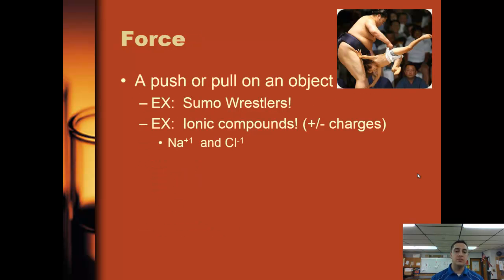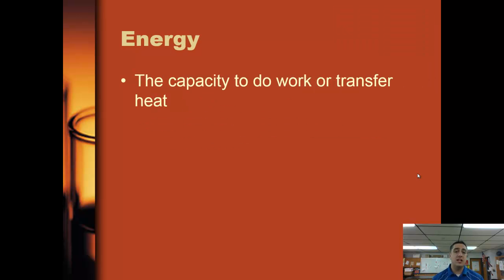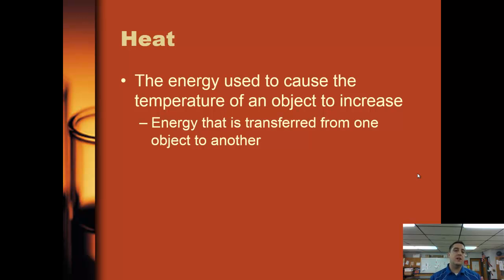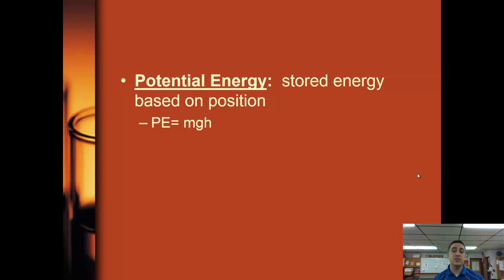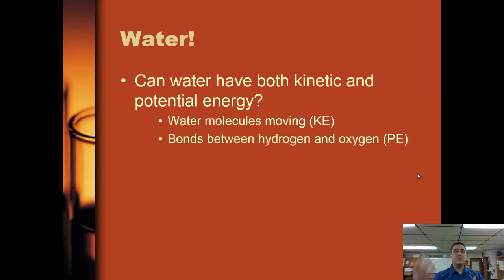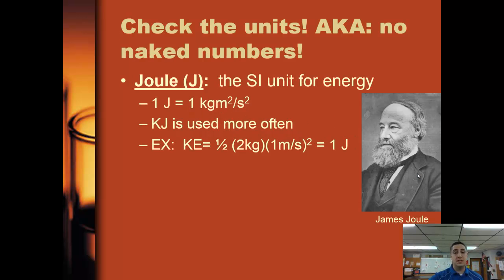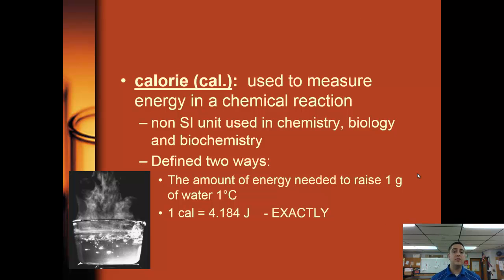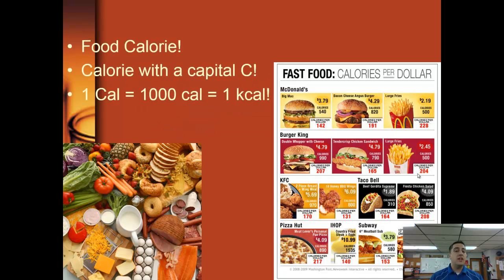Intro to Thermochem